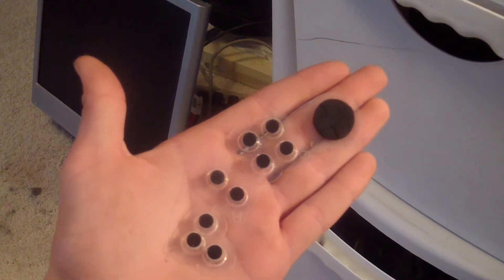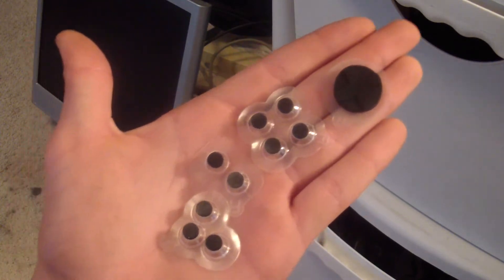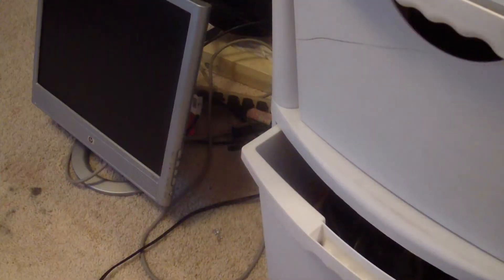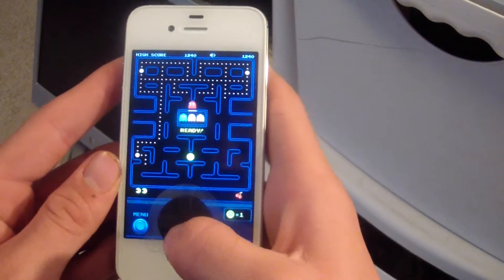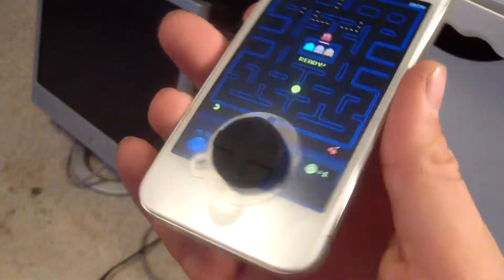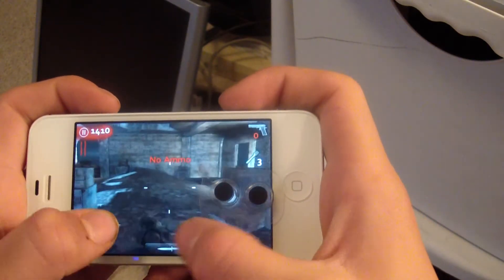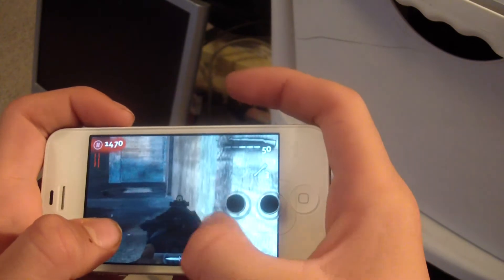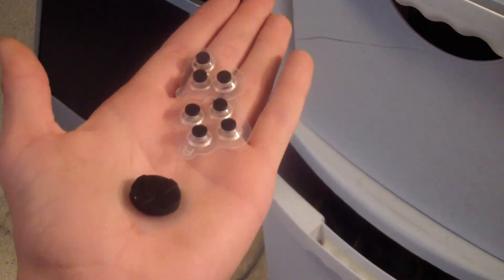BudgetGadgets.Com Thumbies for iPhone and iPod Touch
budgetgadgets.com is a great website to buy cheap things for you iPhone and iPod Touch. These things i have here help me with my gaming a heck of alot. Check out budgetgadgets.com